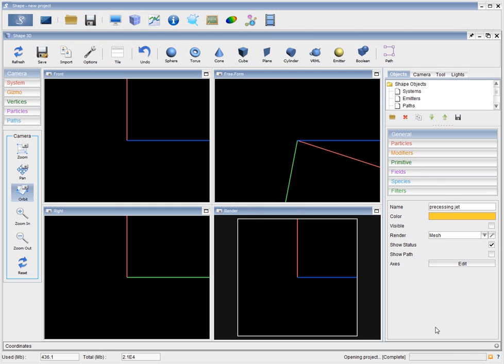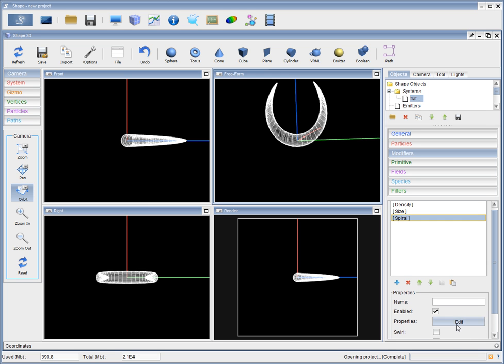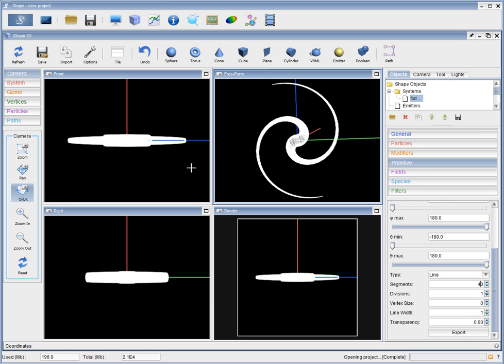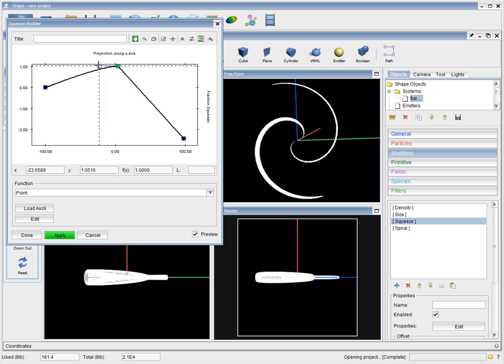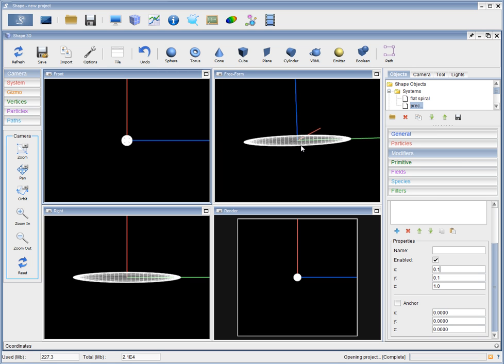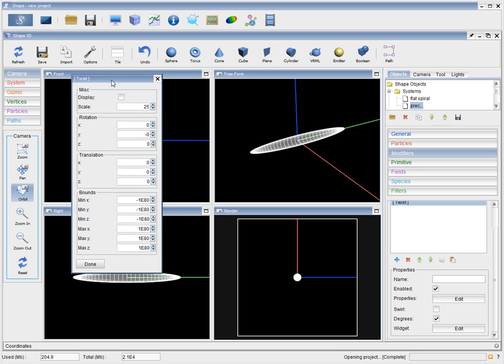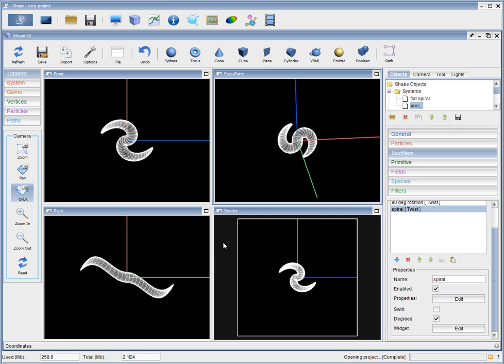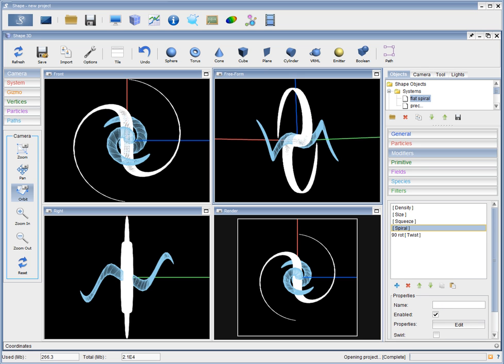Spiral Structures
This video tutorial for Shape version 5, describes how to generate basic spiral structures in the 3D Module. Two types of spiral are produced, flat spiral similar to those in spiral galaxies and those generated by precessing jets.